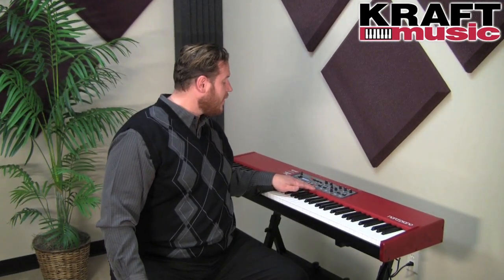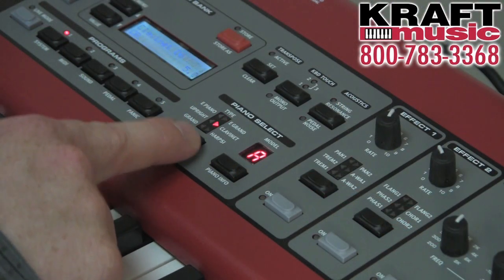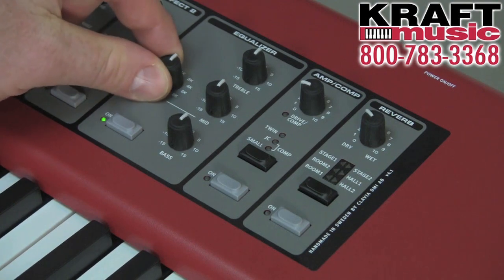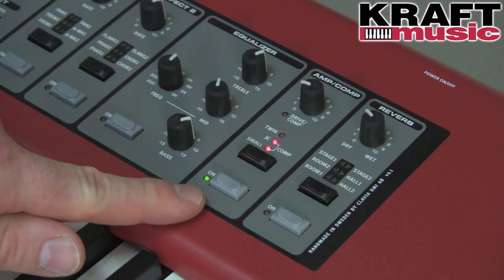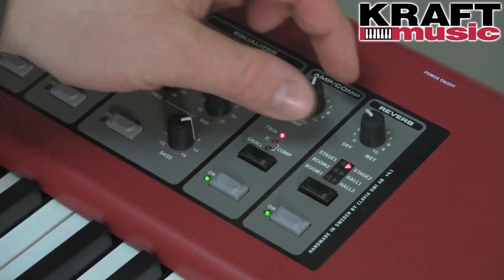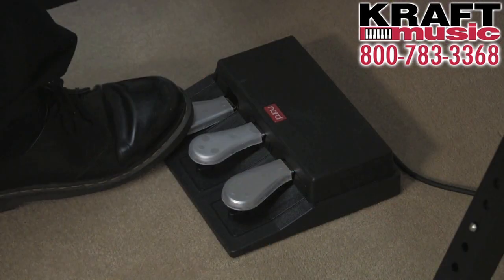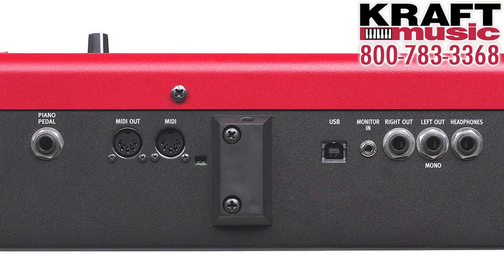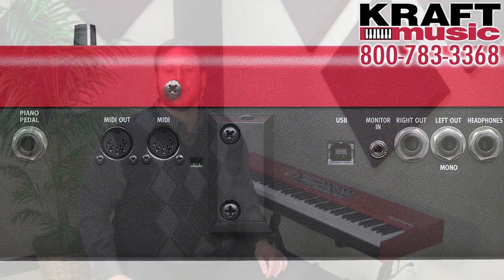Kraft Music - Nord Piano Demo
Adam Berzowski demonstrates the Nord Piano at Kraft Music.

Find exclusive Nord Piano BUNDLE packages at Kraft Music. Our digital piano and keyboard bundles provide all the accessories you need for home, studio, or stage at one low price.